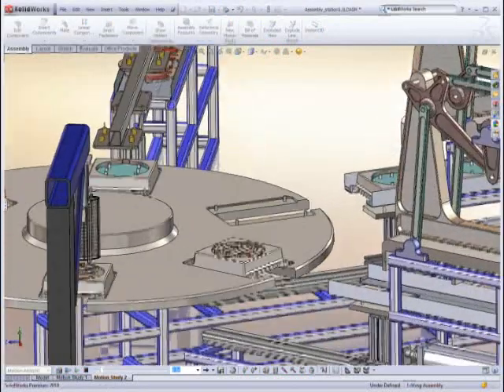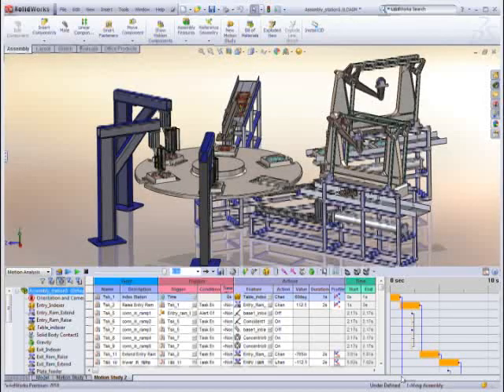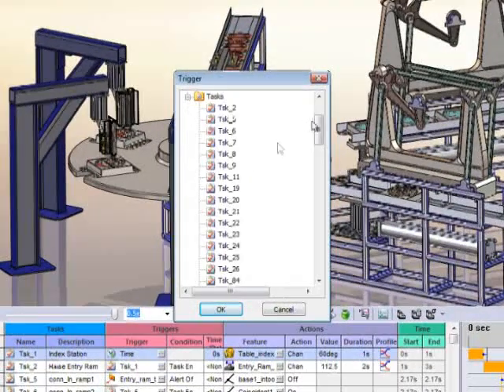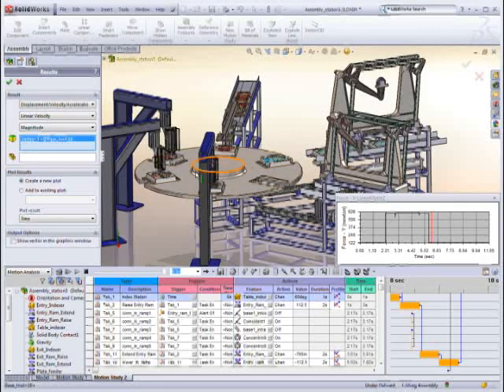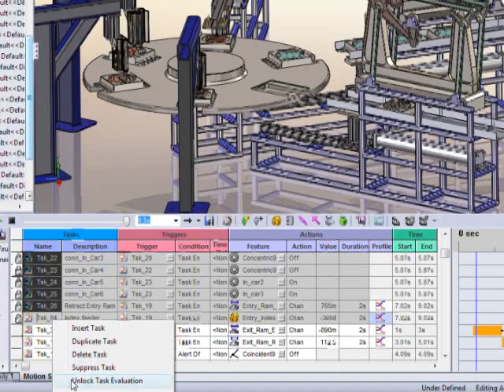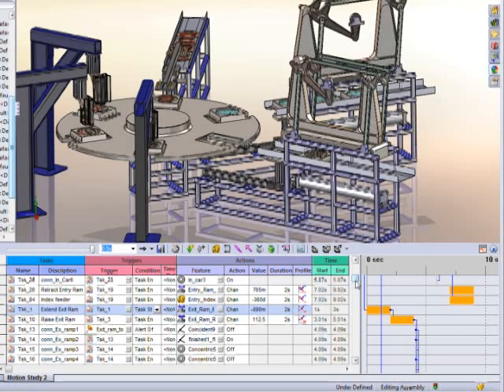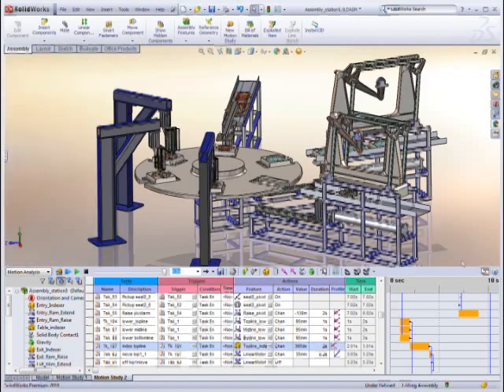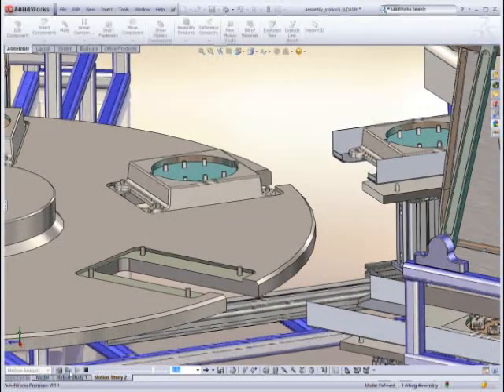SolidWorks 2010 - Event-Based Simulation